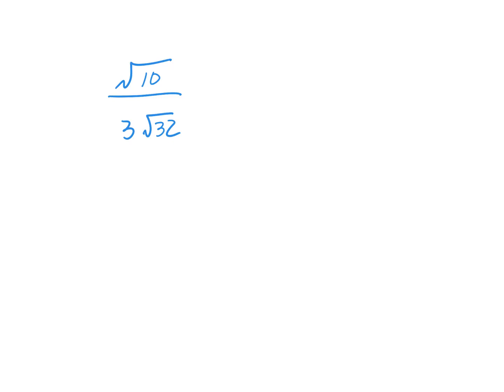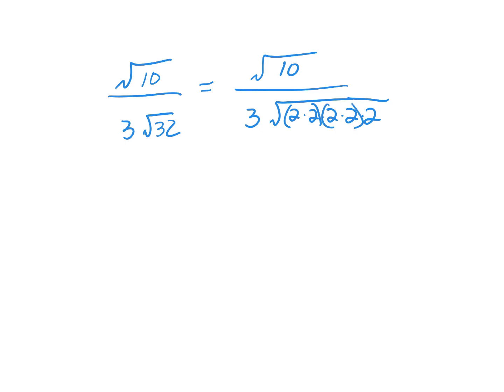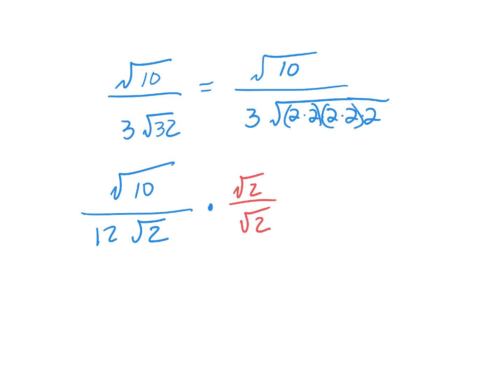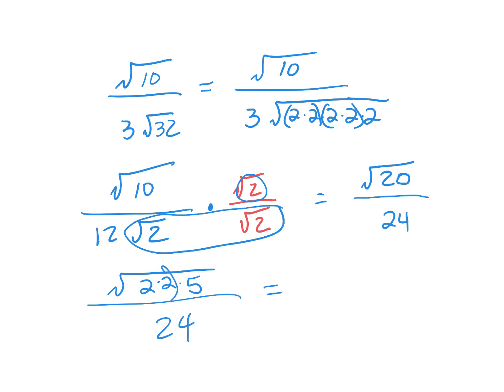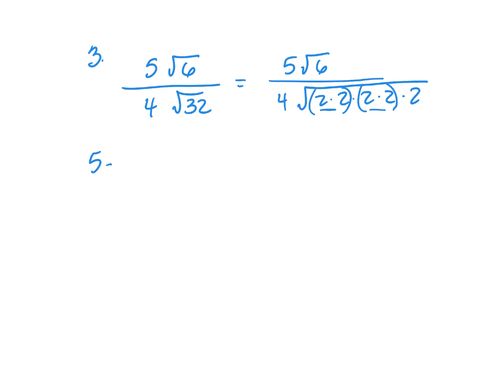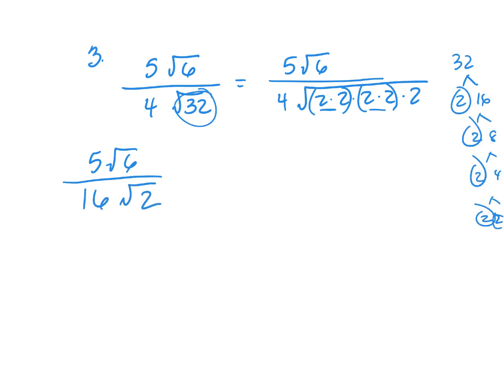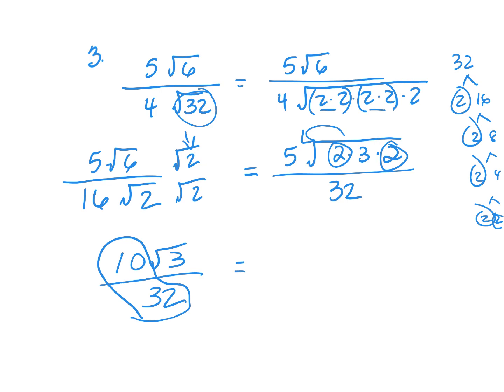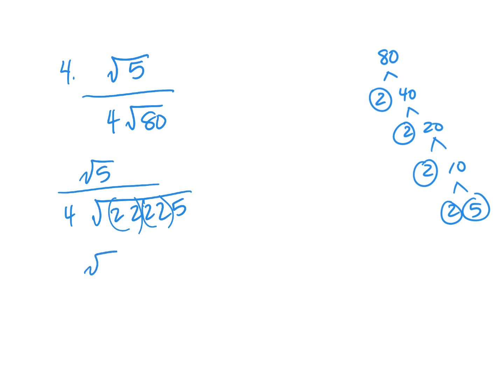2-1 Dividing Radicals .mp4